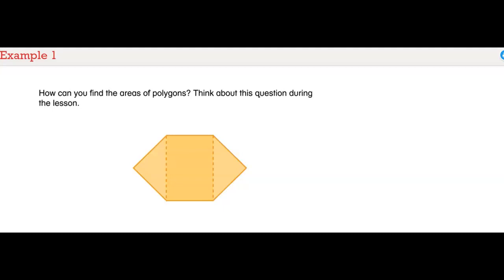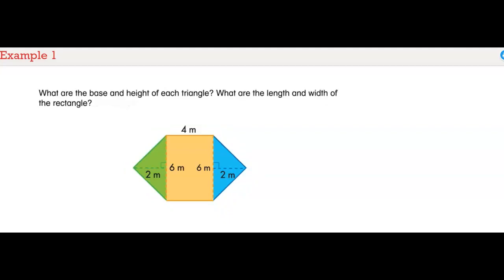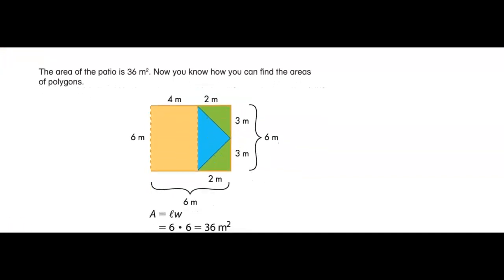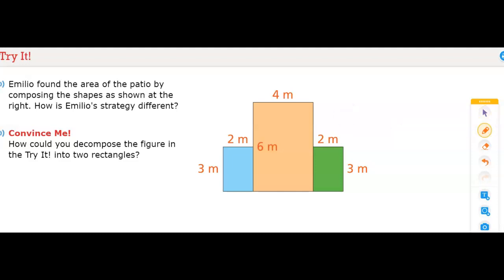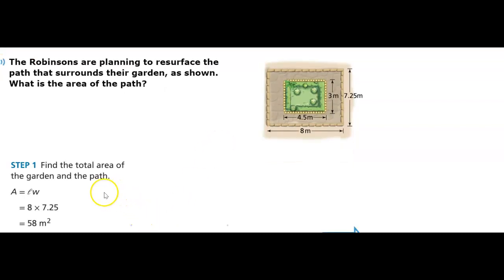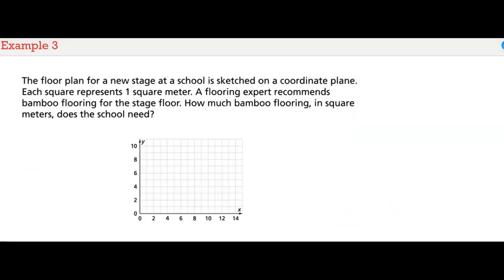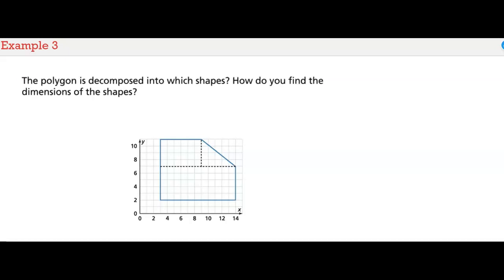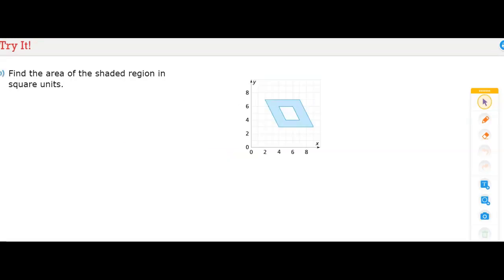7-4 Decompose Polygons into Triangles and Rectangles